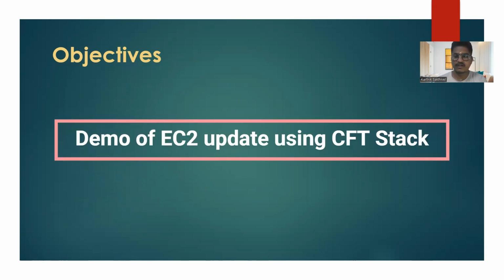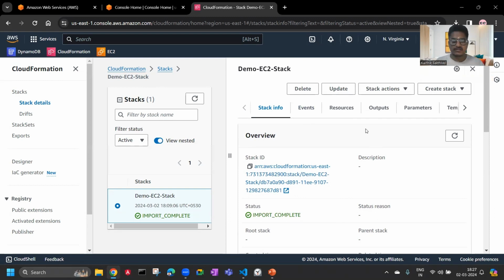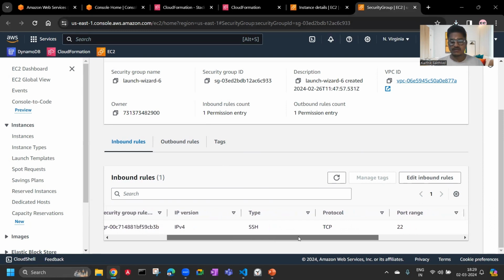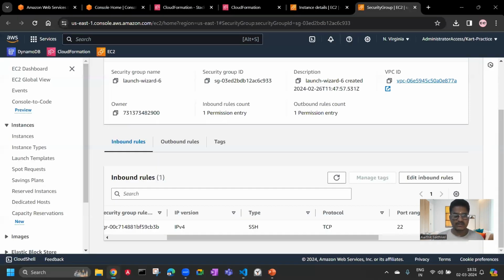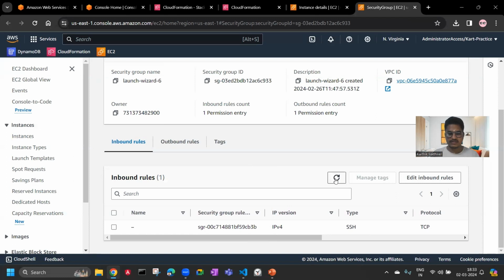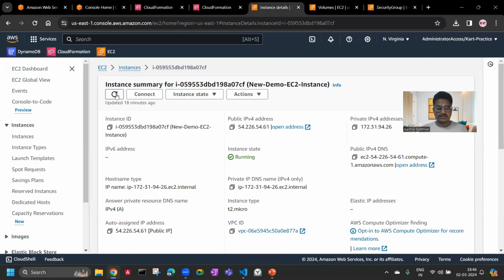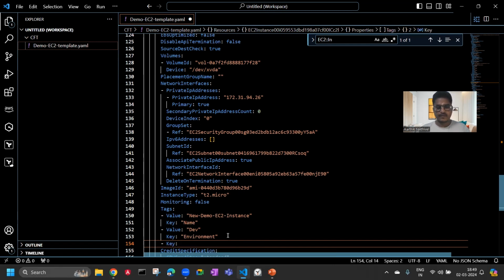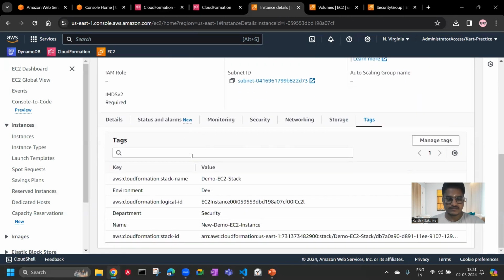Demo of updating EC2Instance using AWS CloudFormation. Template generated by IaC Generator feature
How to update the EC2 instance configuration using CloudFormation. Importantly this CloudFormation template generated by IaC generator

To know how to create CFT template for existing EC2 instance, please watch the previous video on this same topic